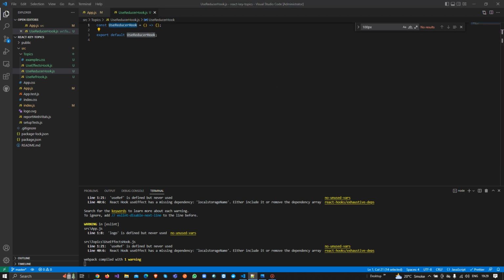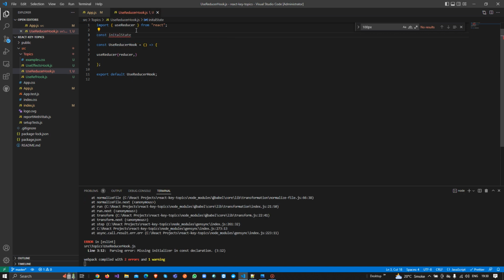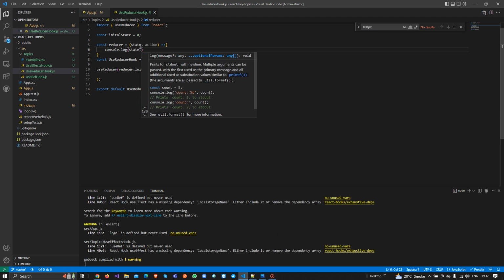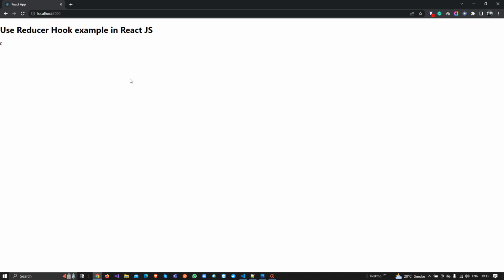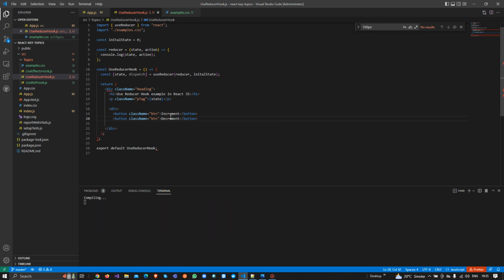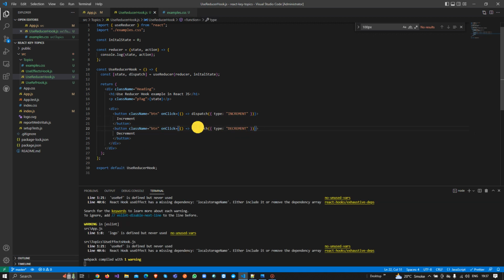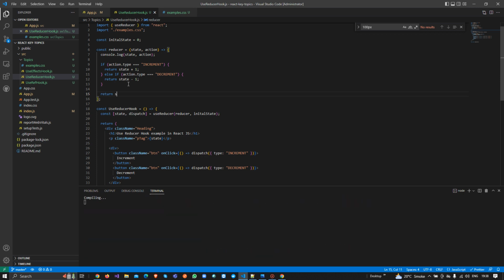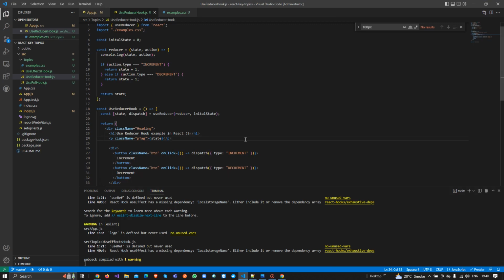Use Reducer Hook in React JS | React JS Tutorial (full course) - #41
One of the most popular Hooks among developers so far is useReducer, which allows us to handle some complex state manipulations and updates, and this is what we’ll be learning about in this video.